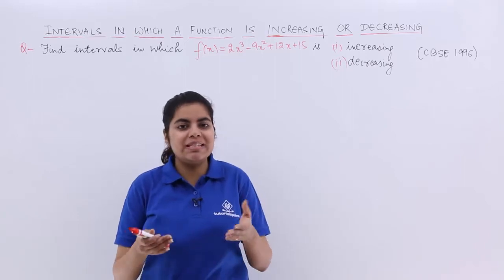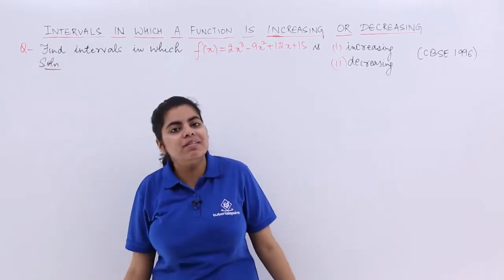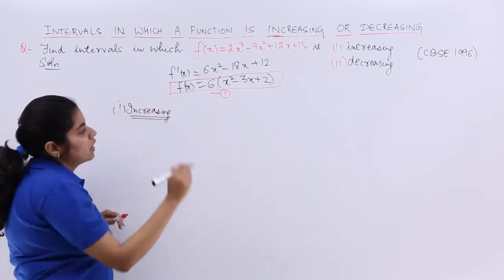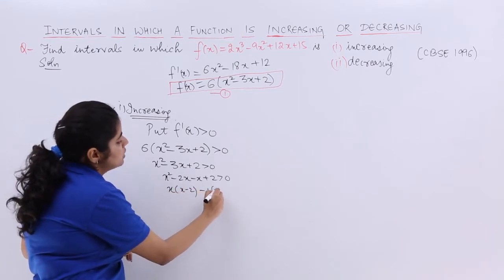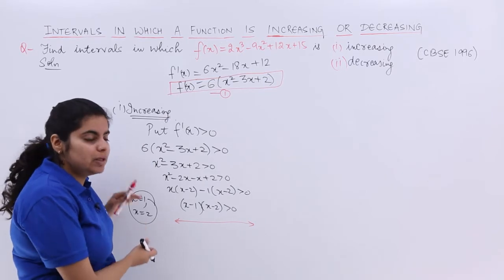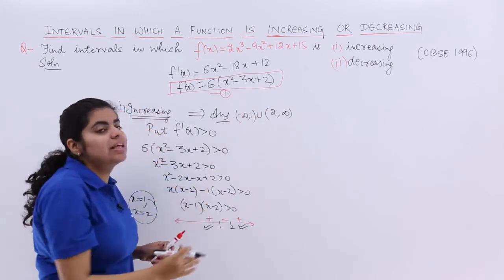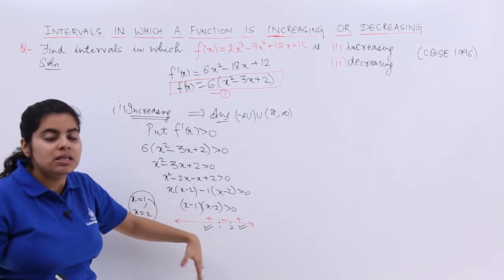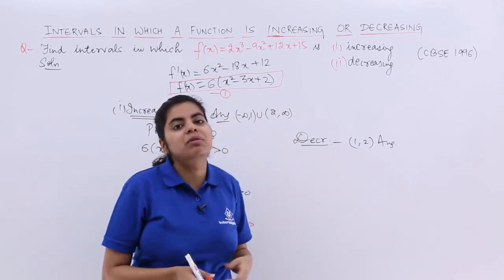Class 12th – Intervals in Which Function is Increasing or Decreasing Problem Example-2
Intervals in Which Function is Increasing or Decreasing Problem Example 2
Class 12 Maths - Application of Derivatives Class 12 at tutorialspoint. In this tutorial, you learn about Intervals for Increasing and Decreasing Functions Examples, Class 12th Maths solutions.

This tutorial on the Application of Derivatives is beneficial for class 12 students for board level and IIT JEE Mains.
With our Trainer, you learn:
- Intervals for Increasing and Decreasing Functions
- Tangents and Normals, Approximations, Errors, Maxima and Minima
- First Order Derivative Test, Second Order Derivative Test
- Maxima and Minima Values in a Closed Interval